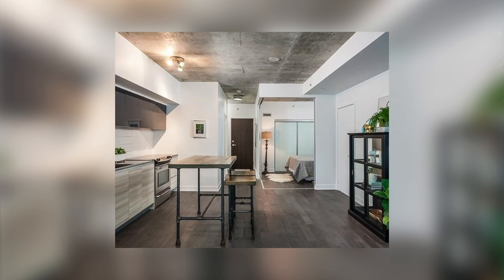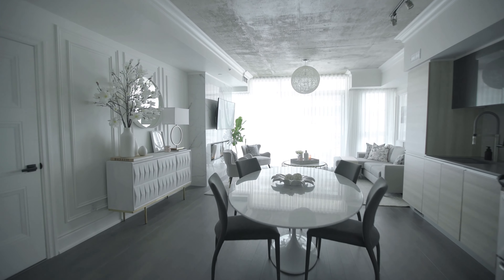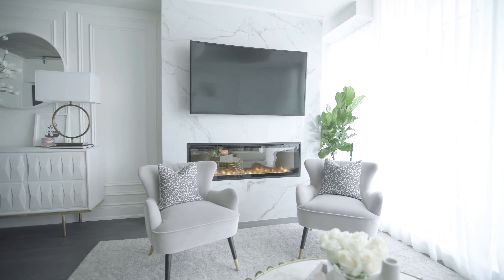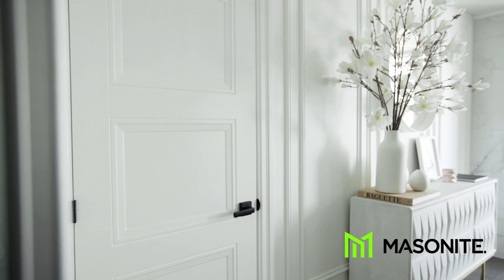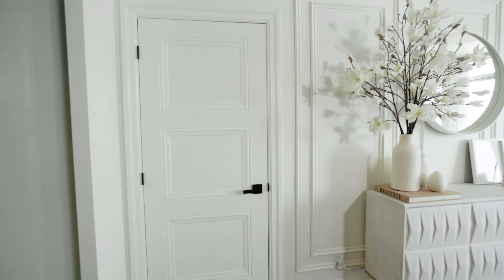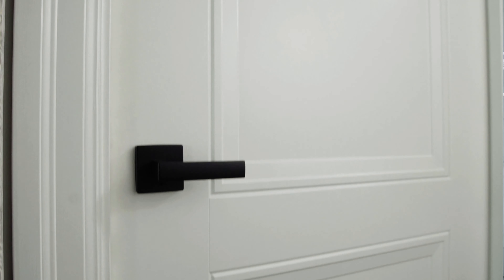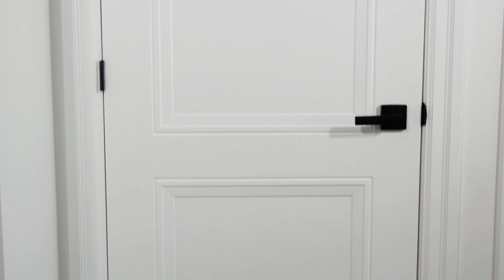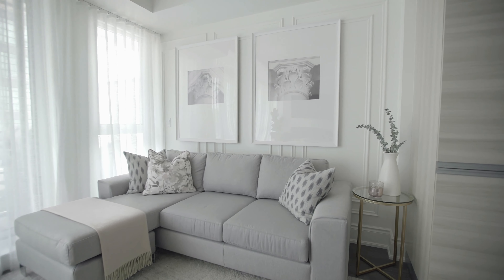Metrie with Andrew Pike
Andrew Pike discusses a condo he designed to work in a tight space. He also talks about the doors he used to compliment the trim.